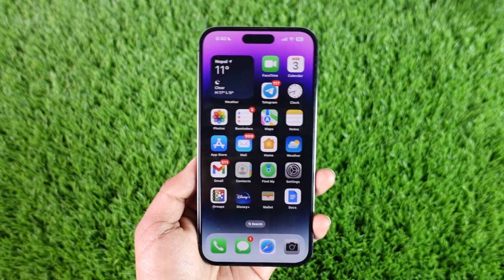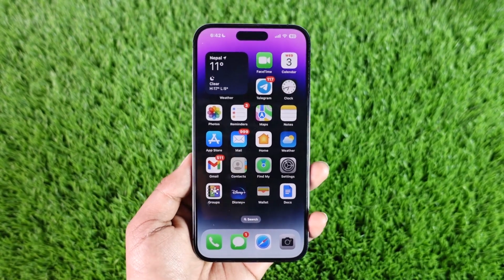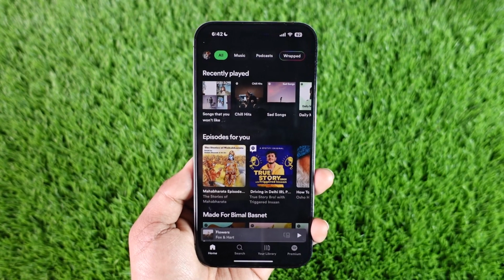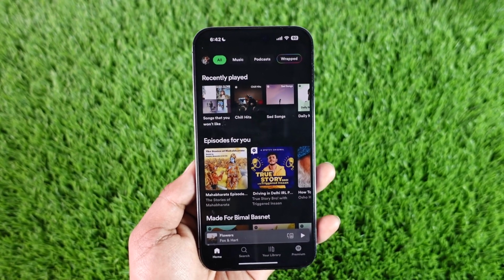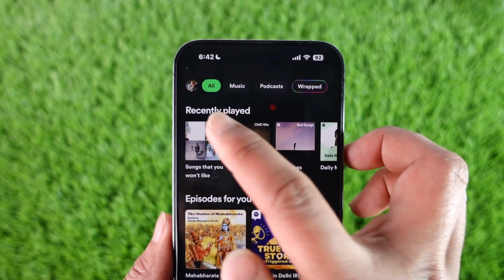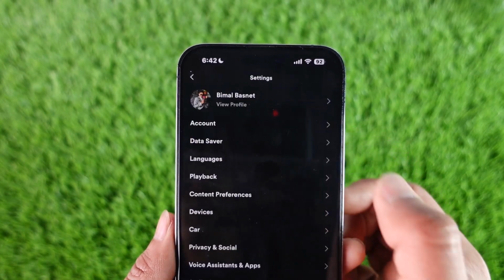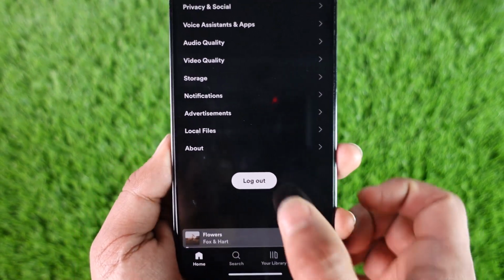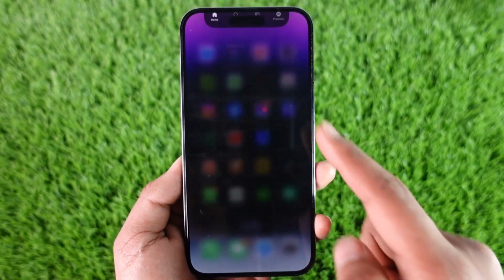How To Sign Out Of Spotify !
In this tutorial video, I am simply going to show you how you can sign out of Spotify.

~Chapters:
0:00 Introduction
0:10 Sign Out of Spotify
0:45 Conclusion